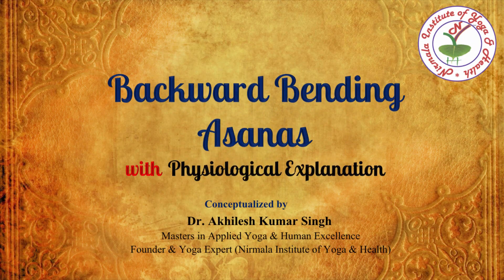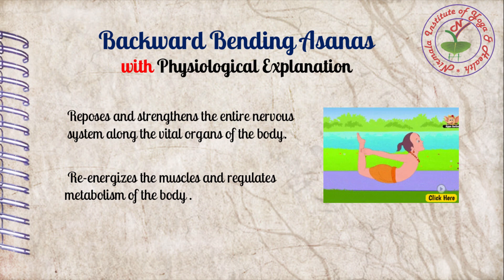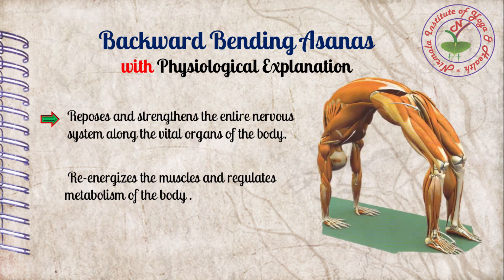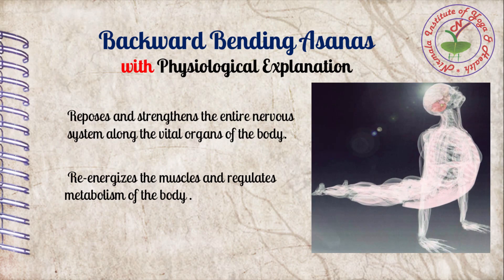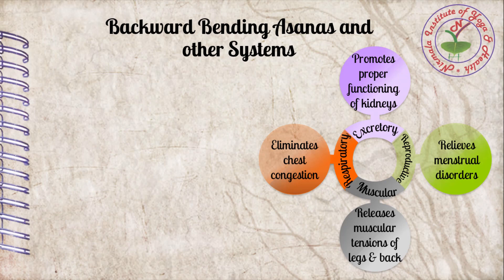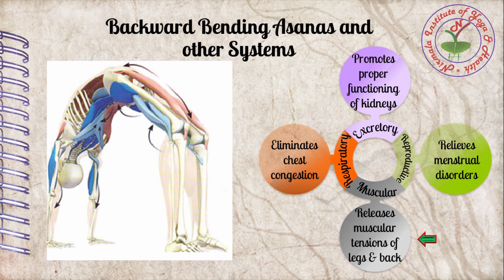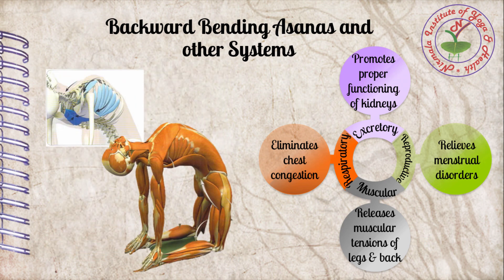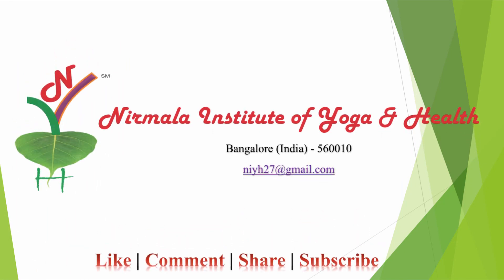Backward Bending Asana's Physiology | Nirmala Yoga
Physiological explanation of Backward bending Asana. It is much helpful in understanding the basic mechanism  of backward bending asana in terms of modern medical science. It is highly useful to the health aspirants who are willing to know the working of backward bending asana in a physiological perspective. The mode of action of these asana on different systems of the body are explained in this video.

Uploaded by: Nirmala Institute of Yoga & Health